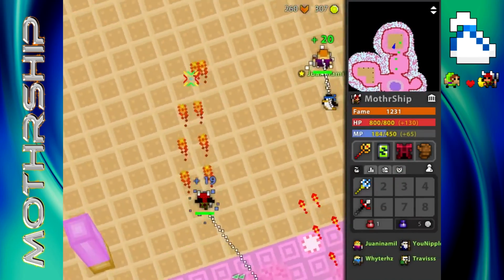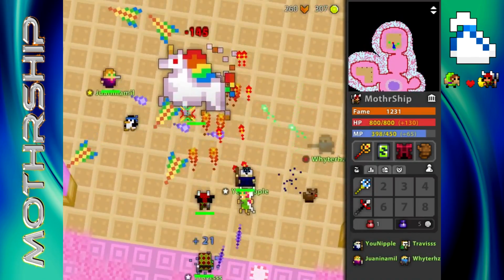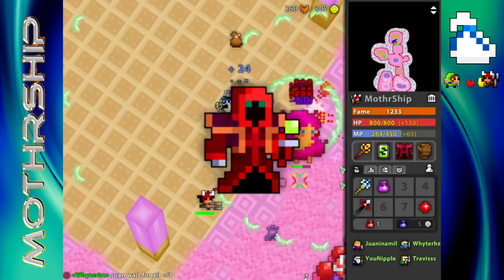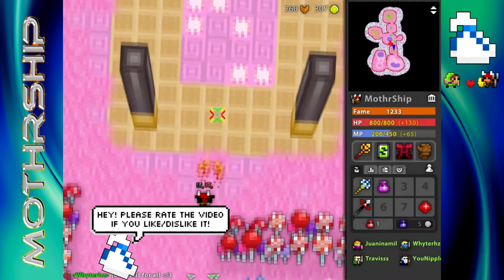RotMG ST WEEKEND EVENT OVERVIEW + OPINION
Well, it isn't a UT Weekend, but it sure is interesting! In this video MothrShip will explain the September RotMG ST Weekend Event and give a few personal insights into how he feels the Set Tier Weekend affects the game.